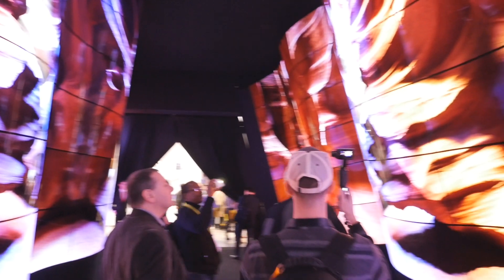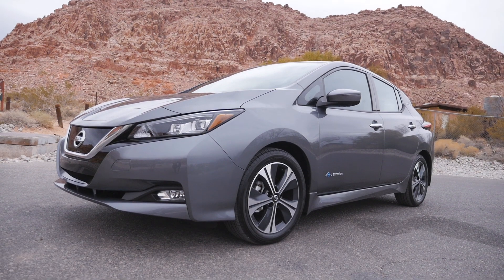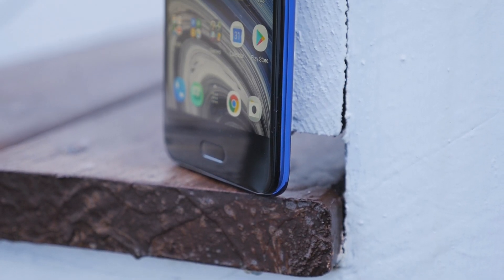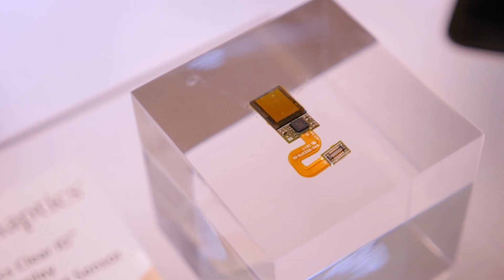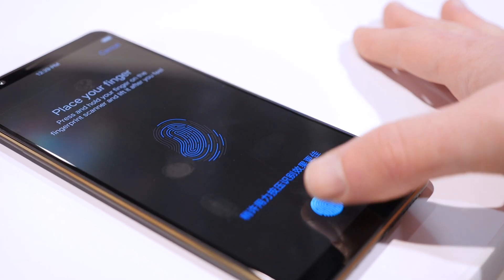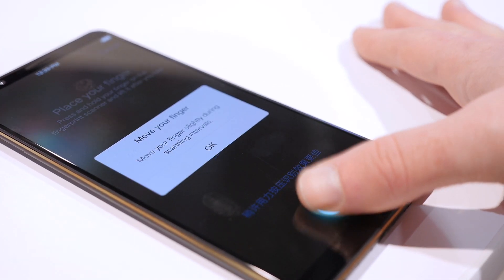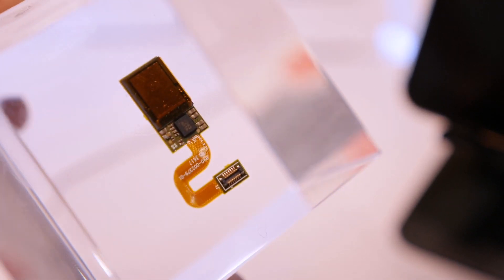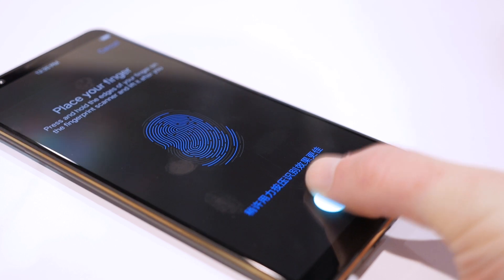The invisible (embedded display) fingerprint sensor from Synaptics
There's always a lot of cool tech to see at CES, but it's not often that we get a close look at a game-changing component which will be making its ways into new smartphones this year. The new embedded fingerprint sensor from Synaptics was on display at CES and will be available in dozens of smartphones this year.